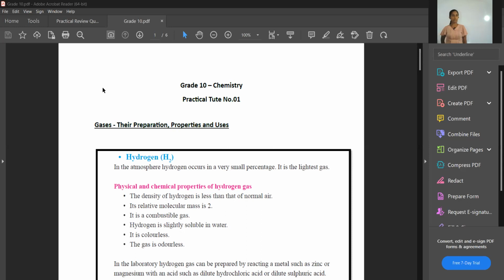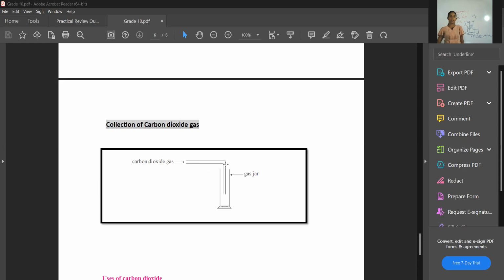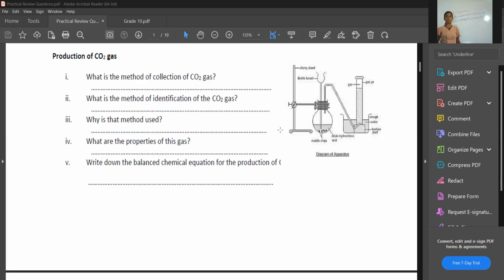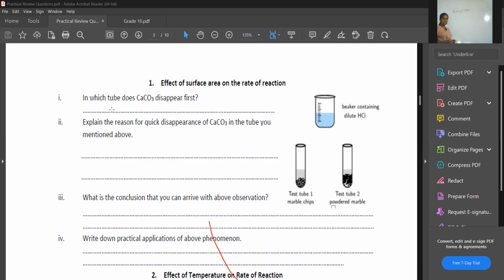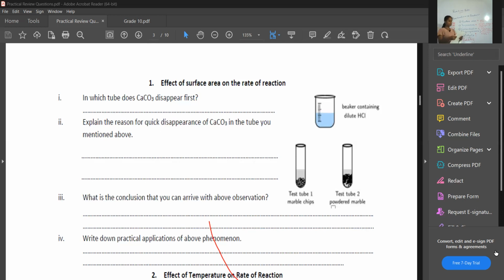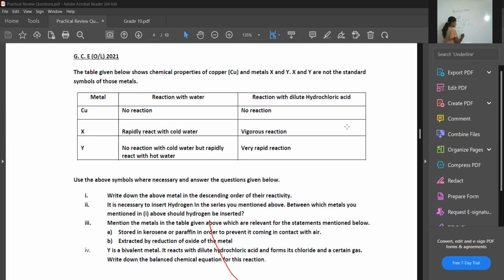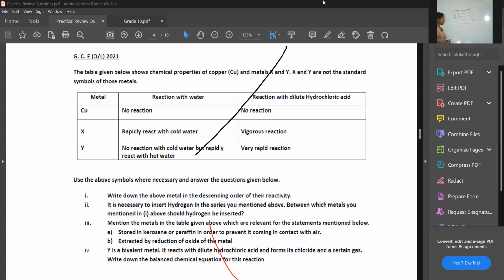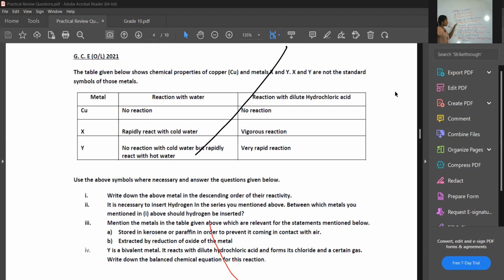2023 O/L | Science Revision | Chemistry | Class 03